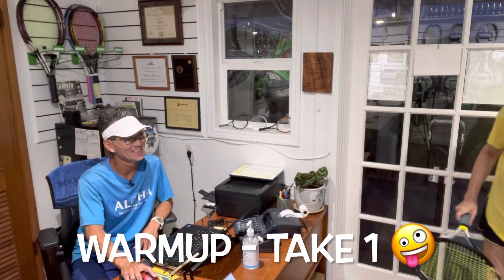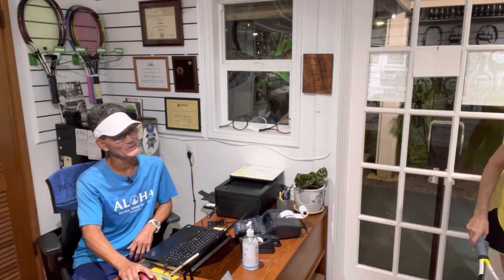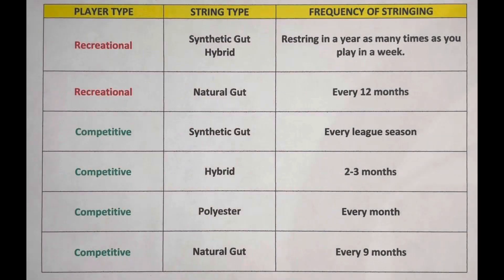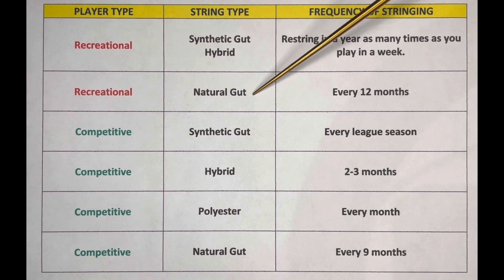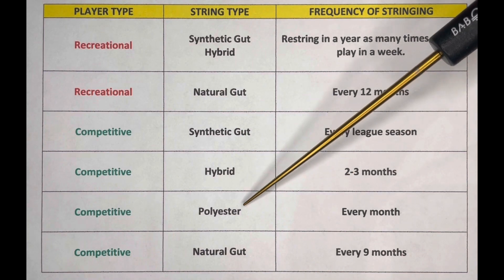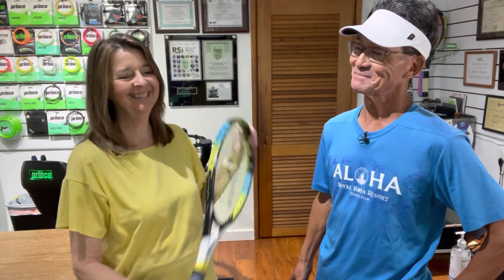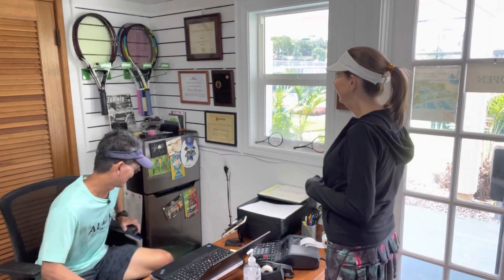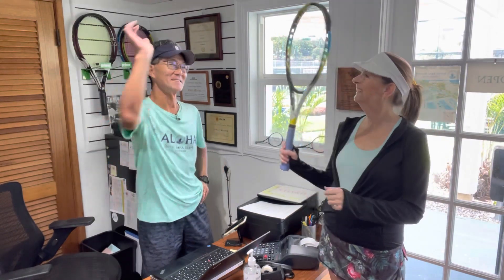Racquet Stringing [When & Why You Should Restring Your Racquet]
A newly strung racquet will lose tension as soon as it comes off the stringing machine. Over time, the strings continue to lose tension and resilience, which is the string's ability to return energy to the ball instead of absorbing energy from the ball.

When your strings become "dead," you'll have to swing harder to get power, which can lead to arm issues. "Dead strings" can also cause balls to launch erratically off the strings, which affects your control.

In this video, I'll share the importance of restring your racquet regularly to avoid injury while maintaining power and control in your game.

1:16 - Frequency of restringing chart based on the player type and string type
3:14 - The importance of restringing
4:10 - How to determine (measure) if strings are dead
4:44 - Using the Babolat RDC to measure Potential Energy remaining in the strings
5:56 - Using the ERT300 to measure Dynamic Tension (DT) and track tension loss

ERT300 STRING TENSION DEVICE USED IN THIS VIDEO
Code: AMSTRINGING

STRINGING COURSE NOW AVAILABLE AT IART!!!

Code: AMSTRINGING